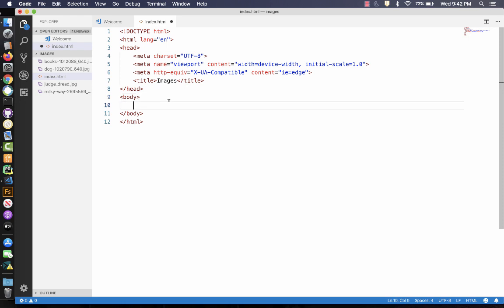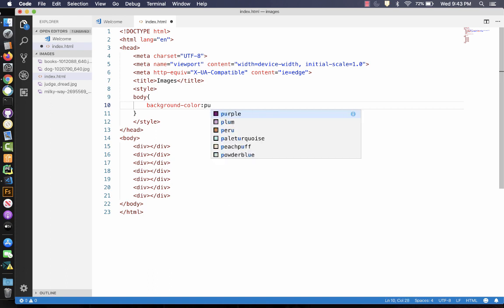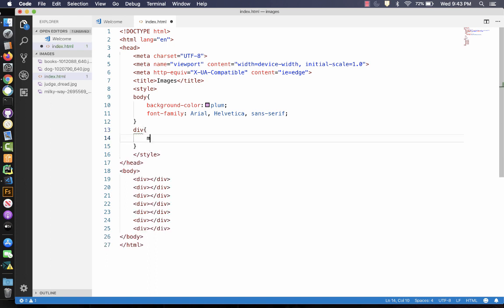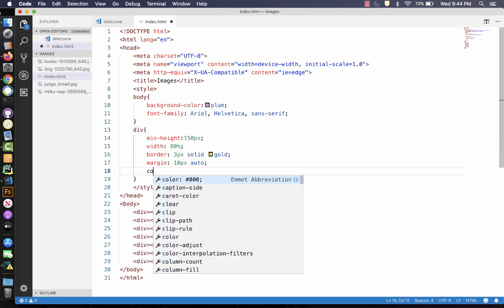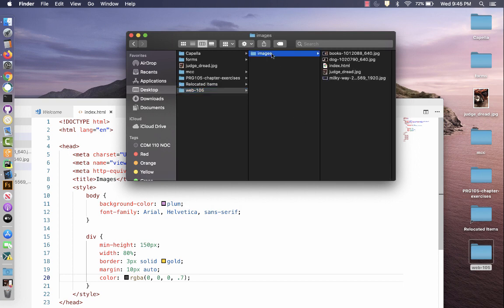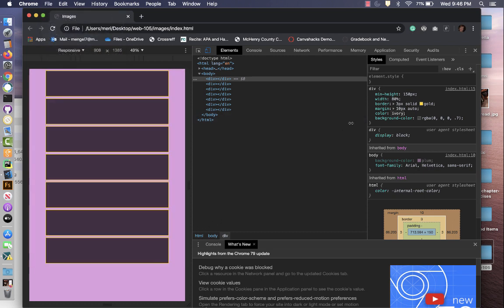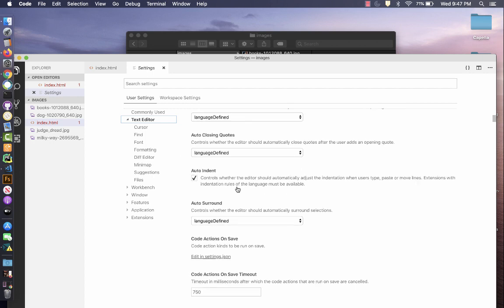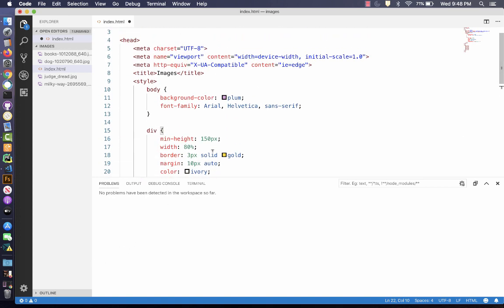Web 105: adding and styling divs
Adding multiple divs with the emmet shortcut and styling them.